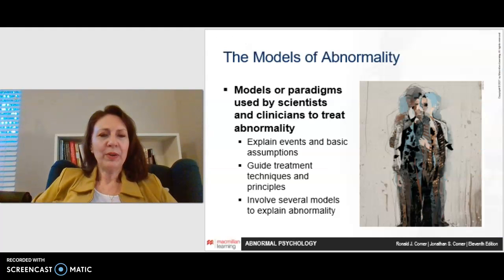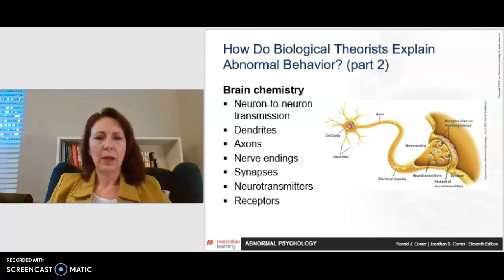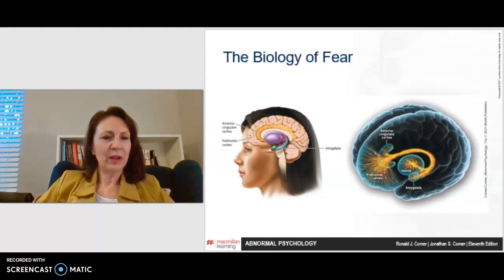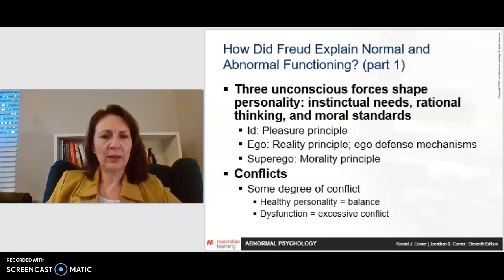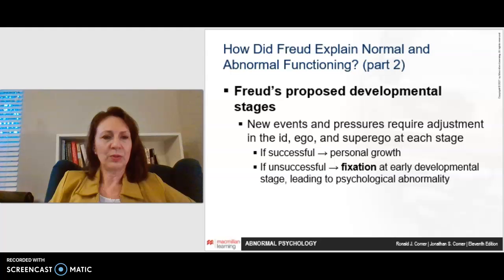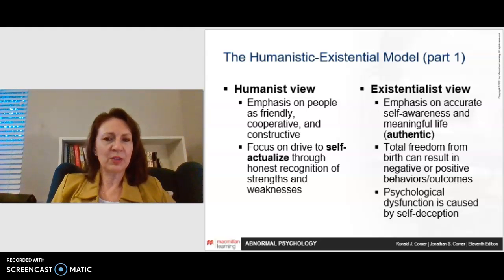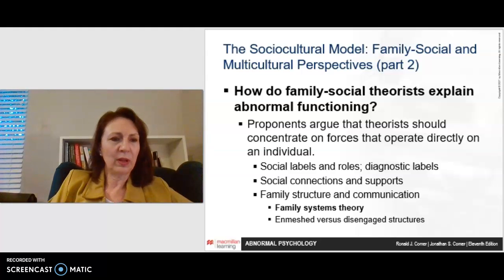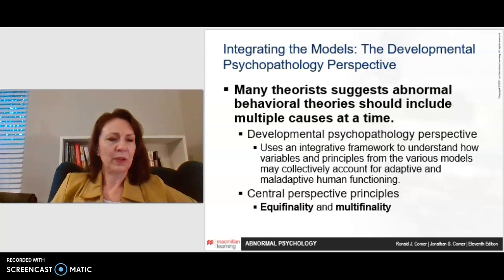Chapter 3 - Abnormal Psychology